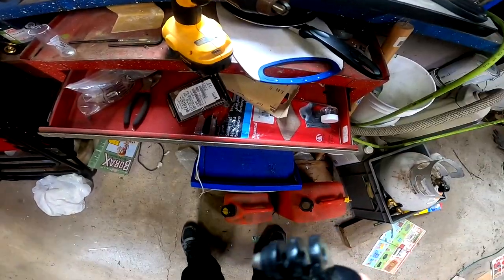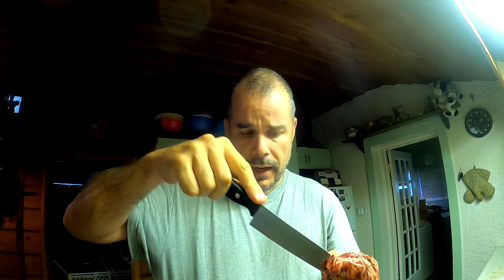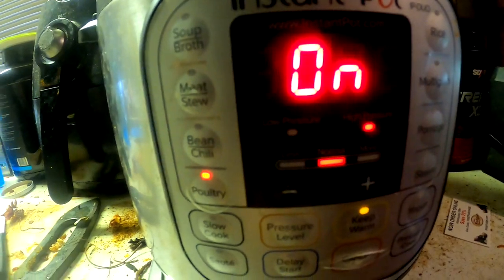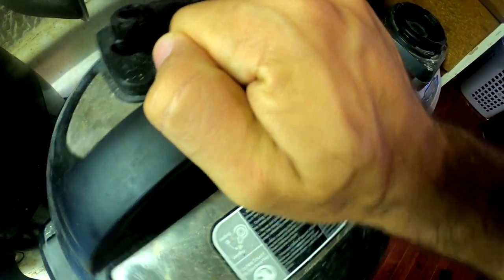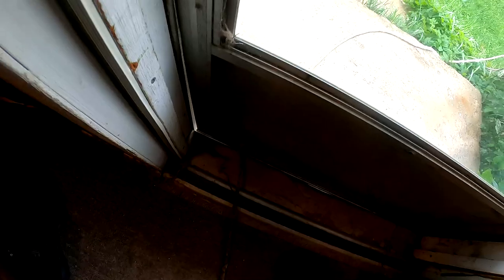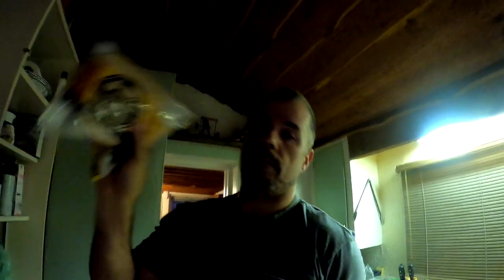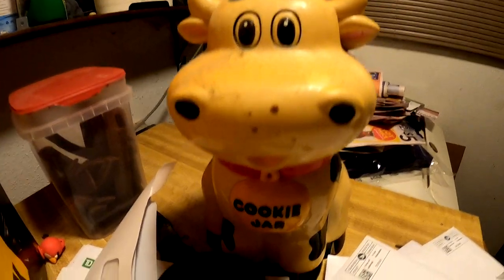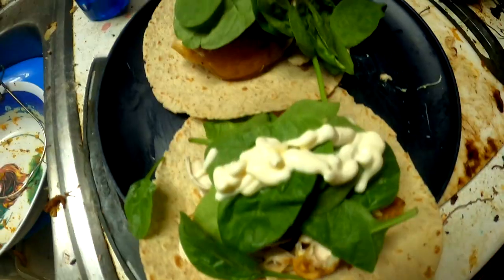Poor Man's Shepherds Pie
Today I show off one of my basic recipes for pre-workout meals.  Poor Man's Shepherds Pie